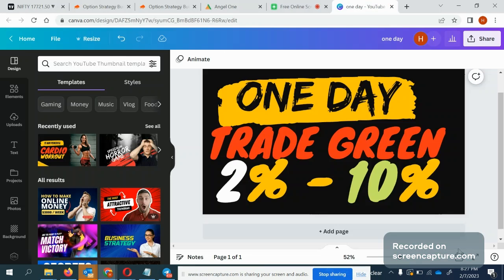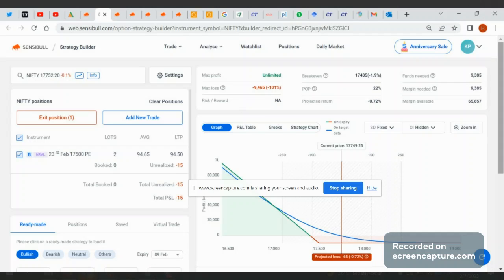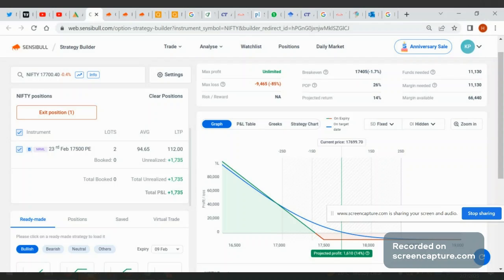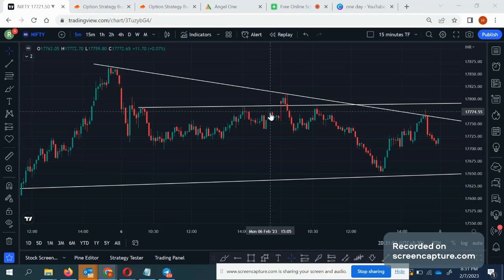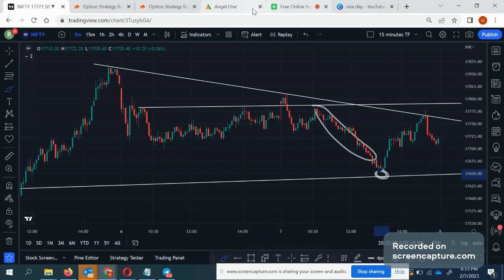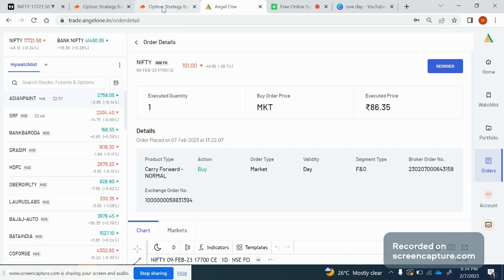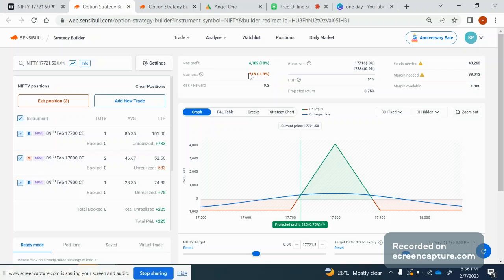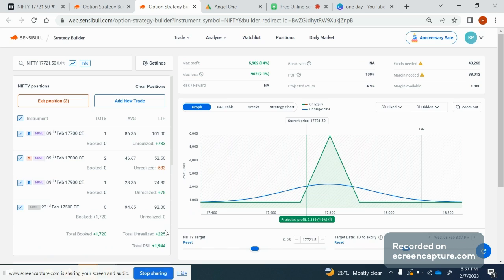NIFTY TRADE in GREEN in One Day with 2% - 14% Profit